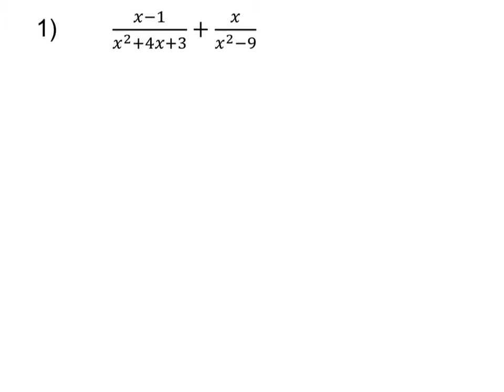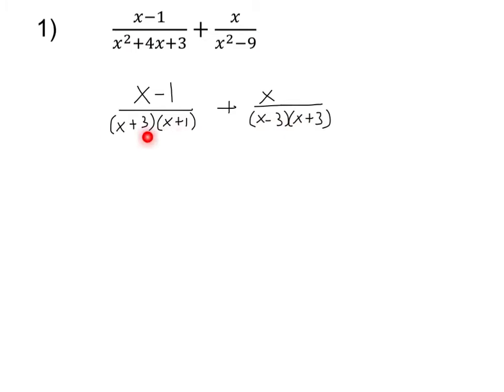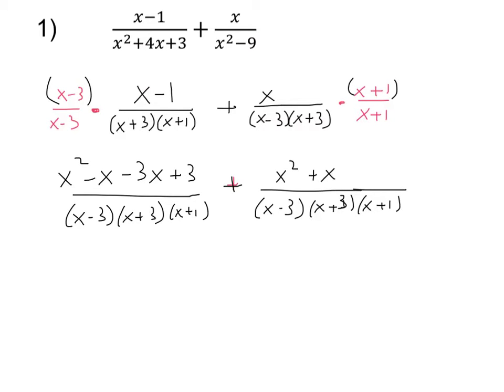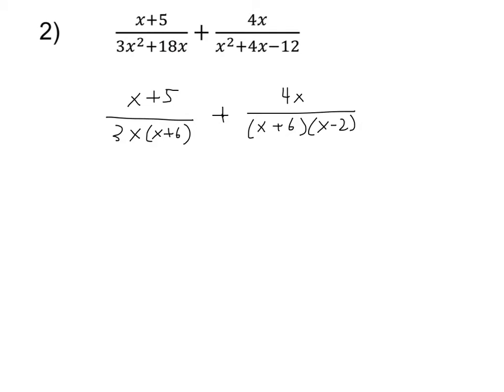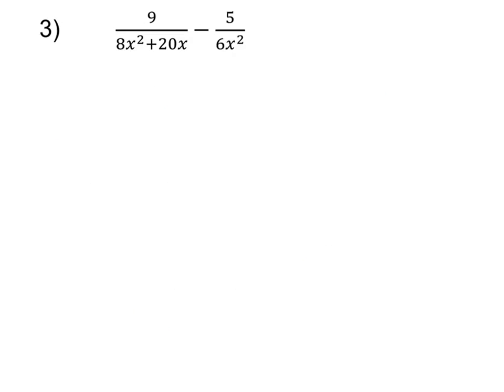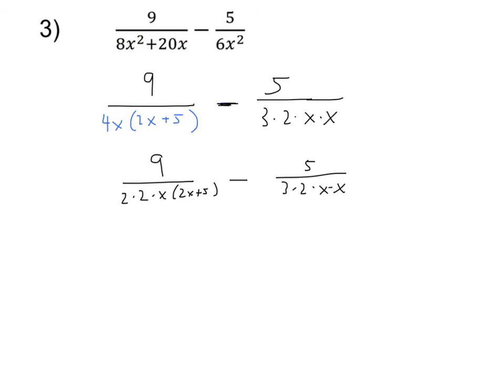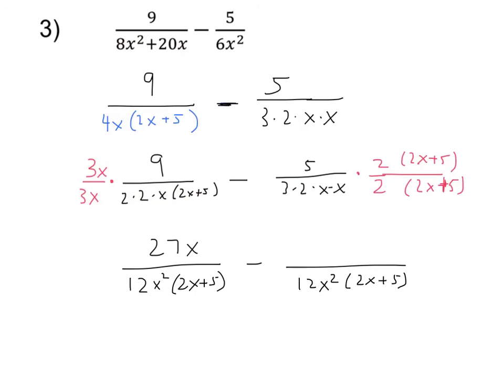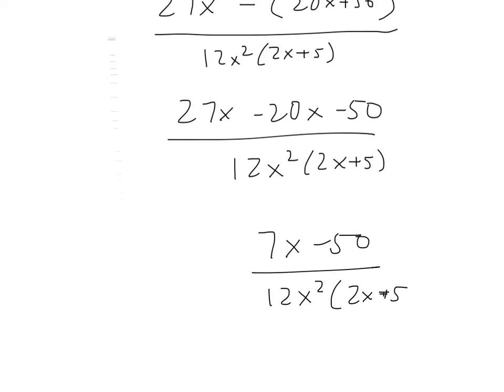Int G07V Adding & Subtracting Rational Expressions Part 2